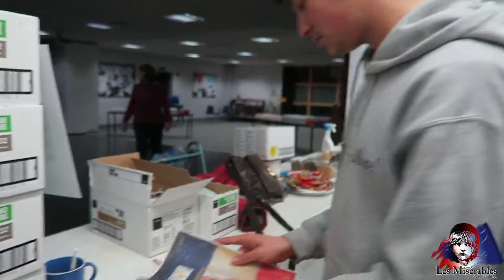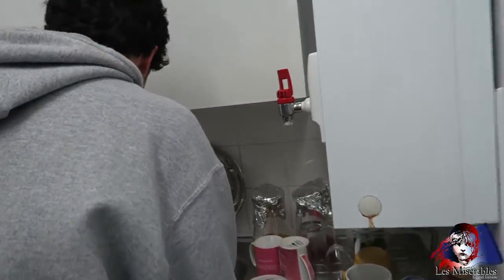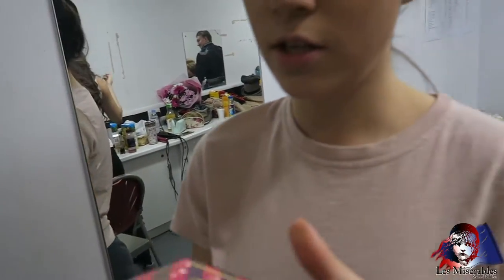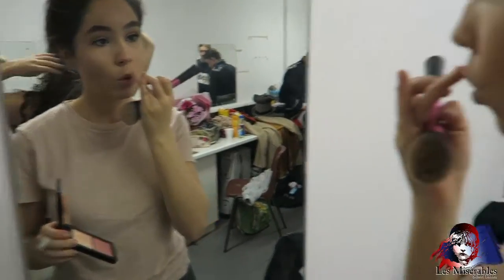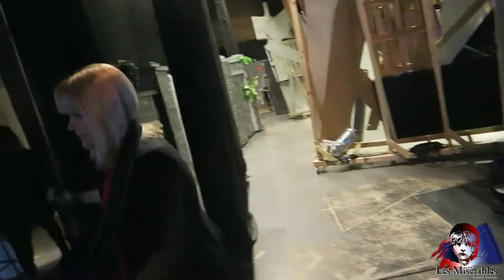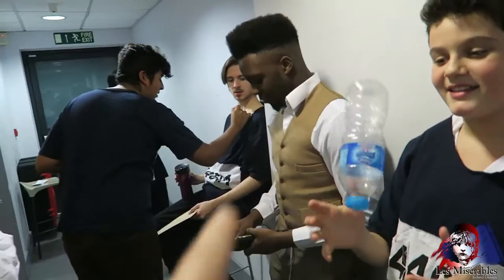Building The Barricades Final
This is a Hatch End High School series called Building the Barricade. This a series of how the Hatch End High School Production Society puts together ones of its shows.
This is the final episode of the series. It has been a fun show here is what happened on the last night of the show!

Filmed at Hatch End High School, Hatch End
Filmed by Sam Blackmore